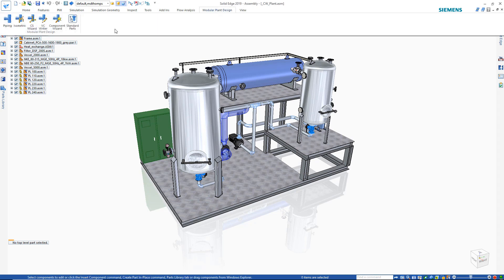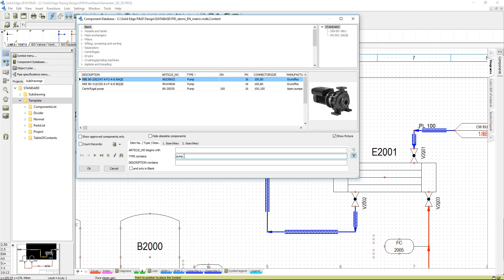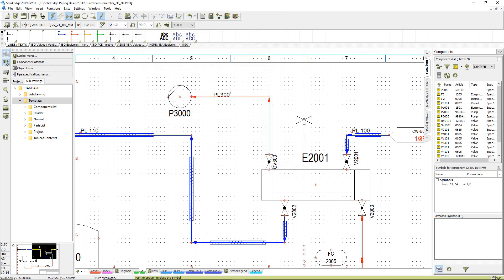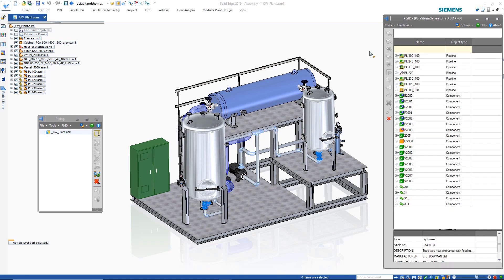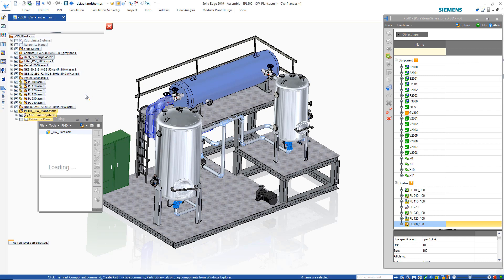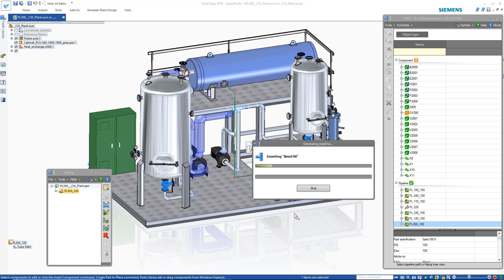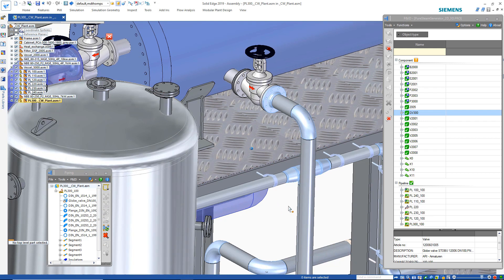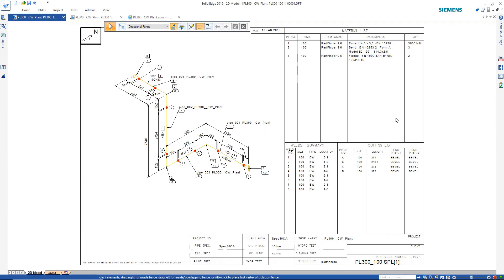Plant Design with Solid Edge: A perfect solution!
Modular plant design is 100% compatible and integrated into Siemens Solid Edge. See how easy it is to start and use. Benefit from a turnkey solution for plant design.